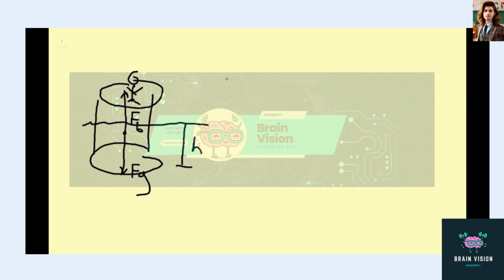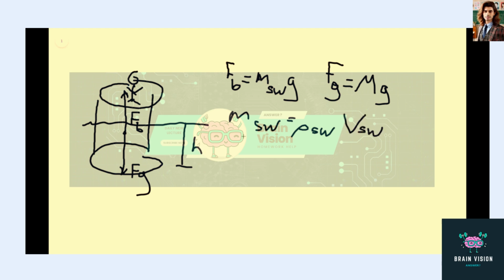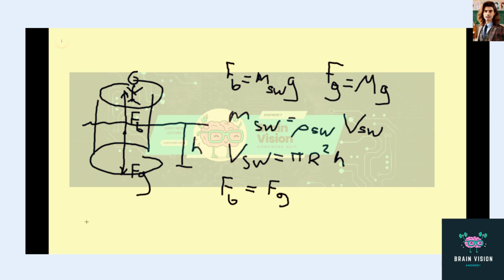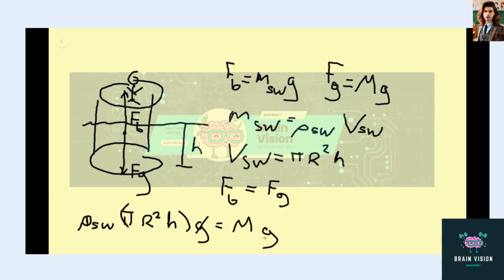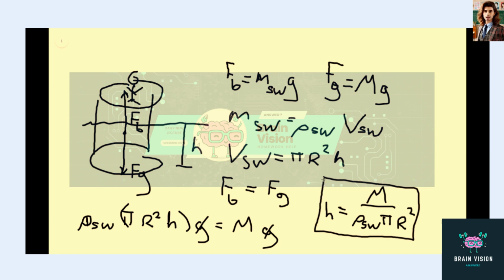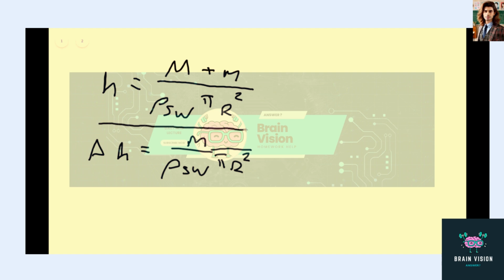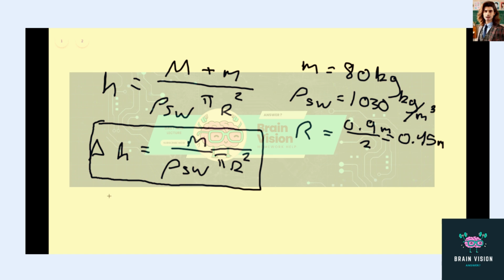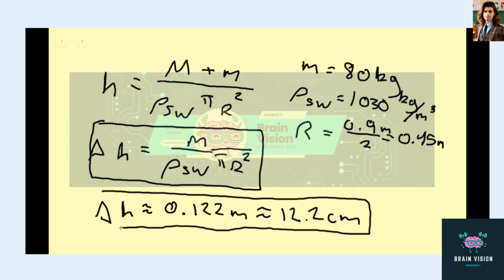A 950 kg cylindrical can buoy floats vertically in seawater The diameter of the buoy is 0 900 m Ca